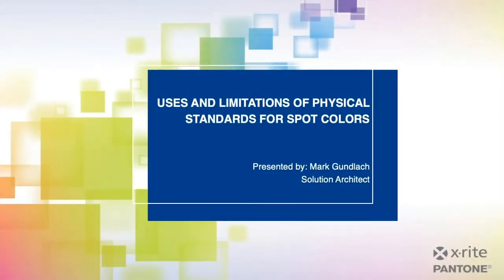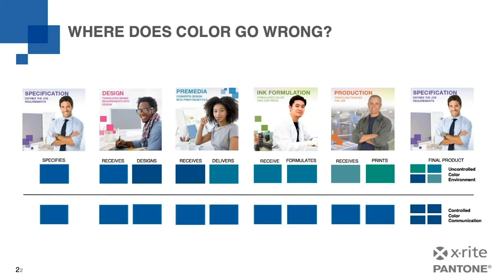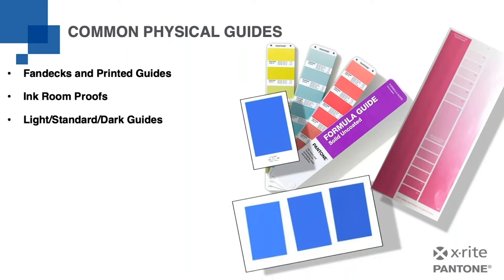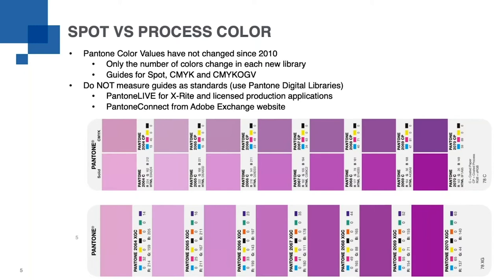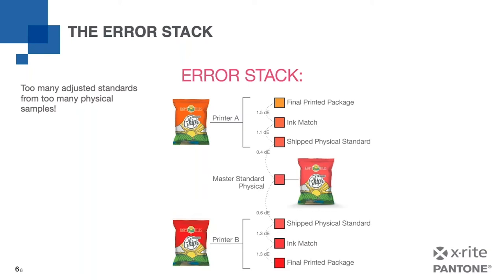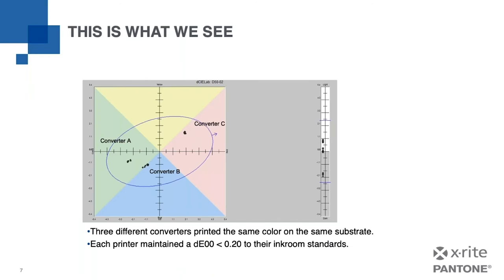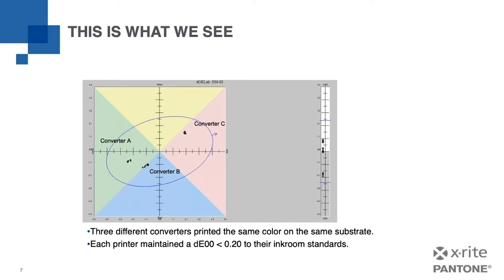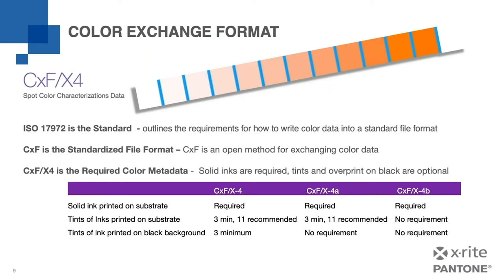Uses and Limitations of Physical Standards for Spot Colors | Level Up Print & Packaging Series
Understand the uses and limitations of physical standards. Learn how to use digital standards to communicate color across the supply chain. See how dependent standards can be used to provide achievable and repeatable results under a variety of print conditions.

During this webinar, you will learn more about leveraging:
• Physical vs Digital Standards
• Color Exchange Format CxF
• Pantone Master and Dependent Libraries